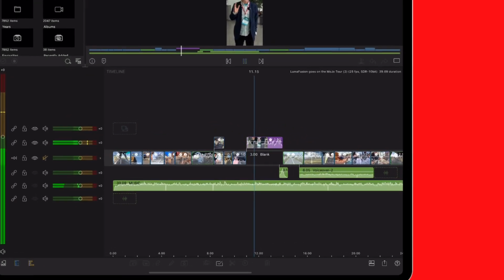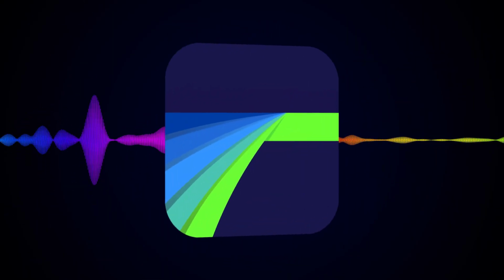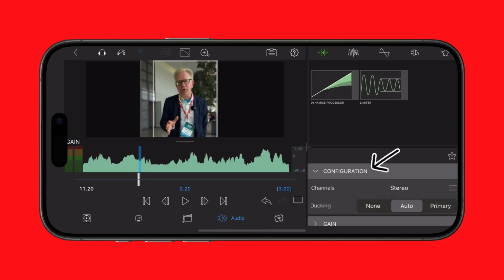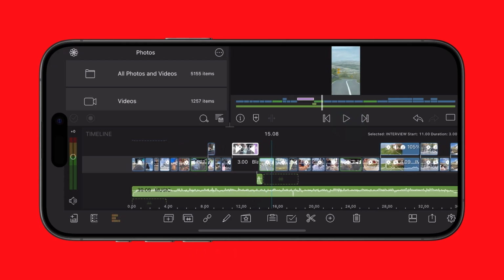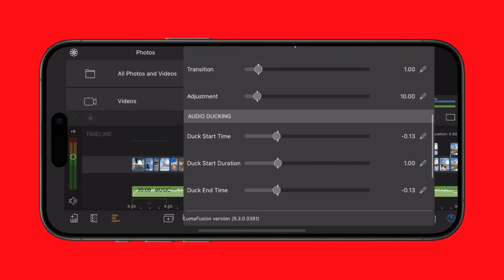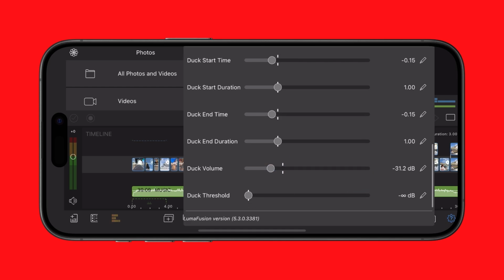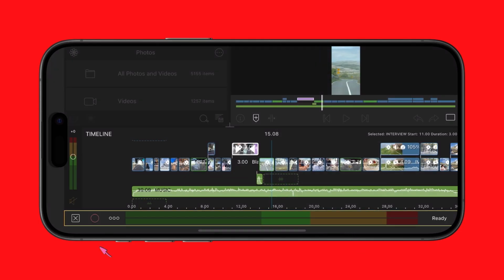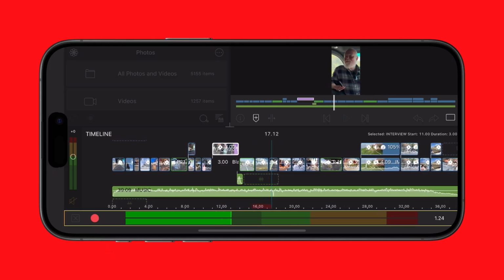Audio Ducking in LumaFusion Made Easy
Audio Ducking helps editors create balanced, professional mixes without manual volume tweaks - a perfect way to streamline your audio workflow and save editing stress!